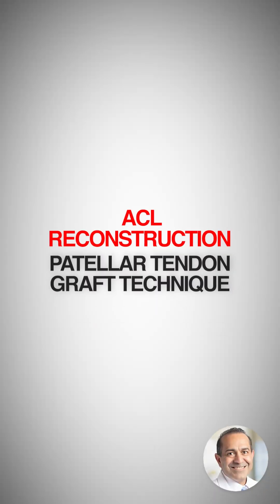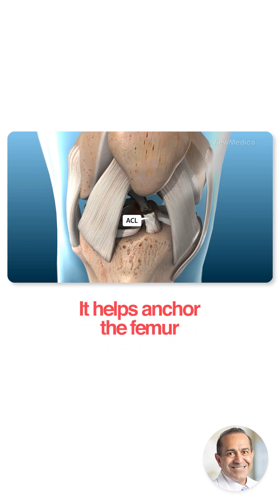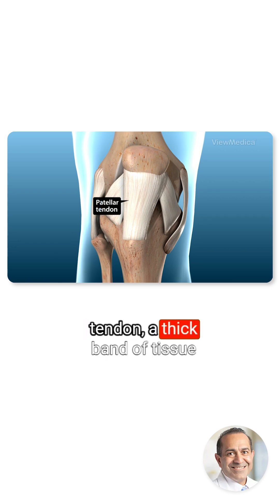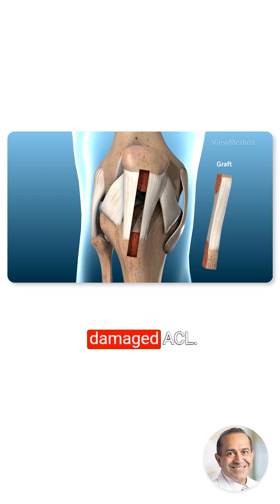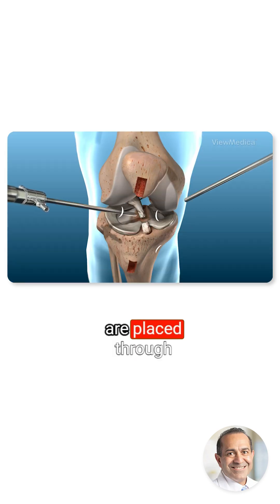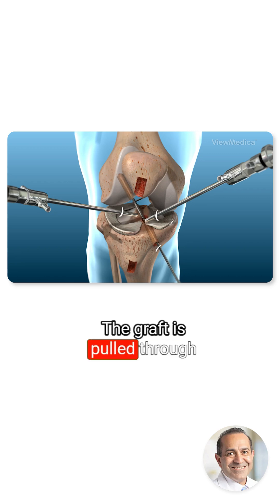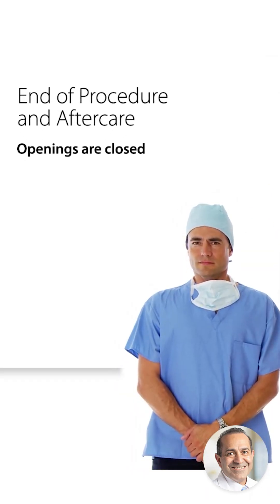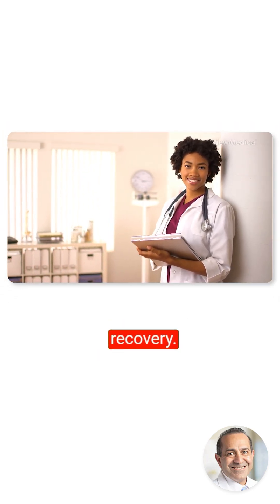ACL Reconstruction: Restoring Stability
The ACL is the main stabilizer in the center of your knee.

When it tears, we can replace it using a piece of your patellar tendon.

Through tiny incisions and a camera (arthroscope), we remove the damaged ligament and secure the new graft into a precisely drilled tunnel.

As you heal, your body grows new tissue around the graft, making your knee joint stable and strong again.